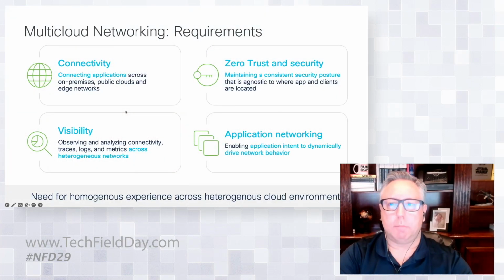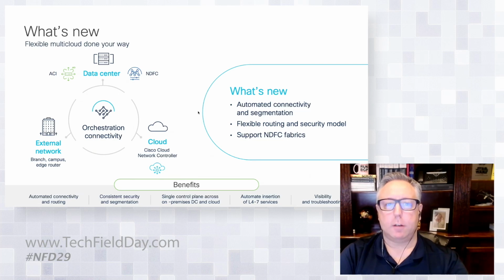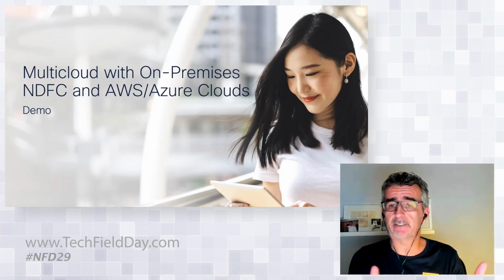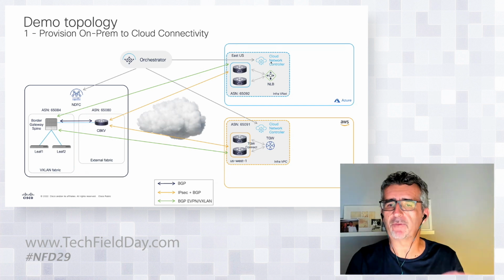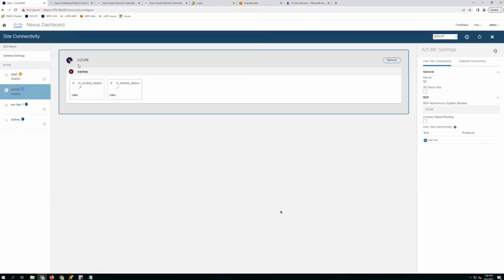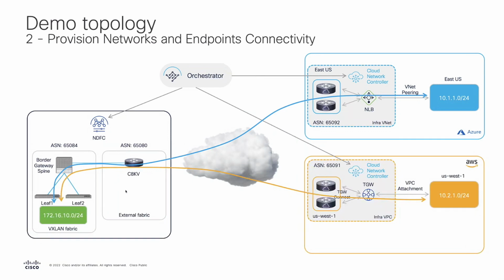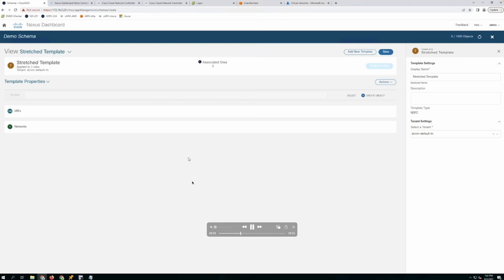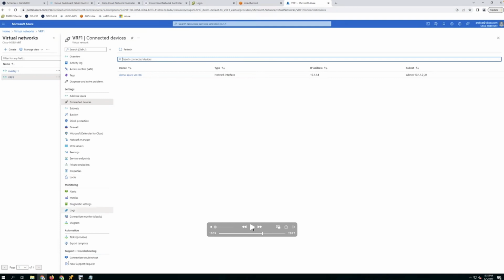Cisco Multi-Cloud Networking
Tune in to learn about the newest innovations in Nexus Dashboard's orchestration of hybrid cloud connectivity. You’ll see the updates made in Orchestrator and Cloud Network Controller resulting in support for the NDFC fabrics in the cloud, automated connectivity and segmentation, flexible routing and security model.

Presented by Max Ardica, Distinguished Technical Marketing Engineer, and Lukas Krattiger, Distinguished Technical Marketing Engineer. Recorded at Networking Field Day 29 on September 7, 2022. for more information.